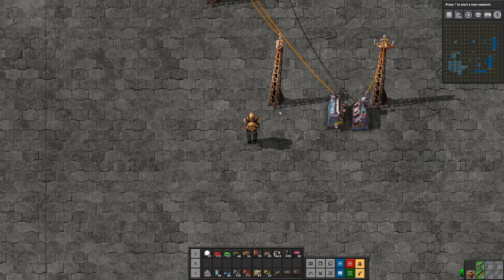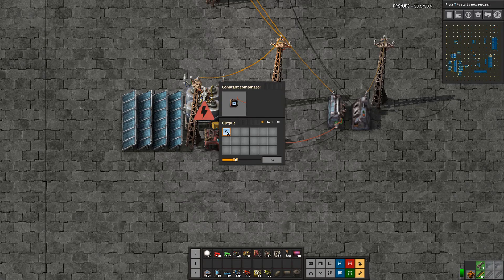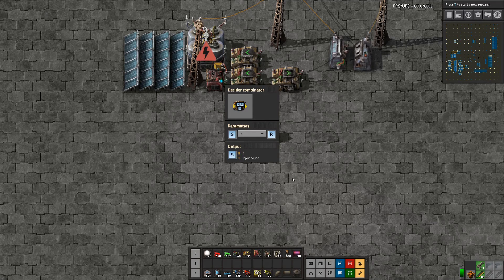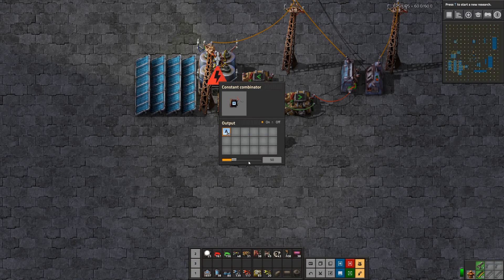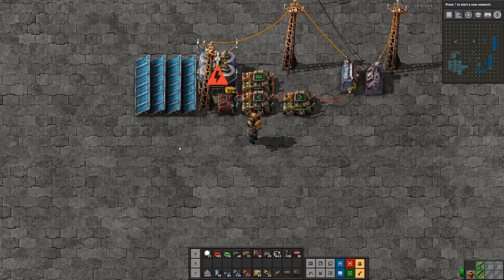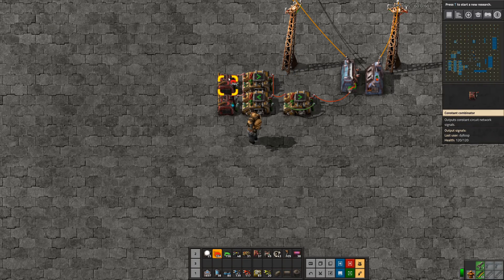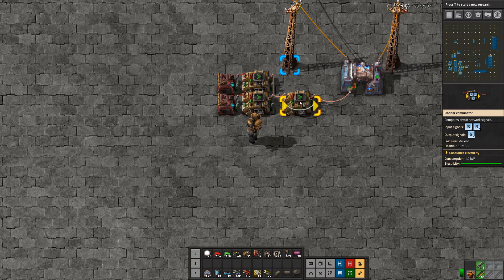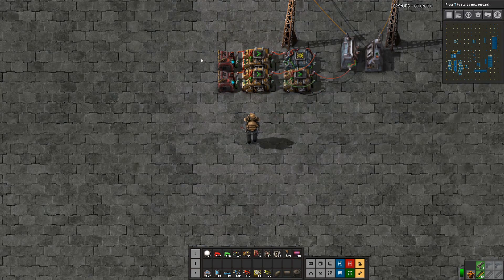Factorio 0.18 Tutorial - SR Latch